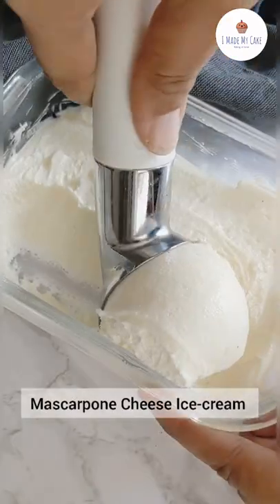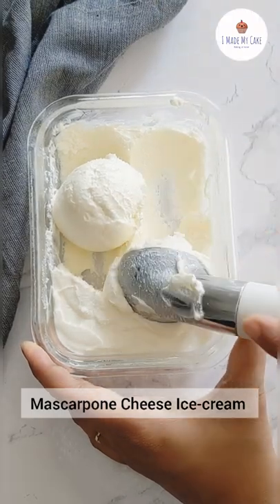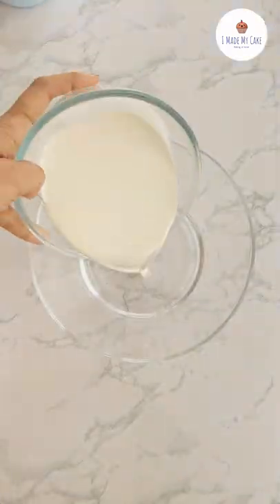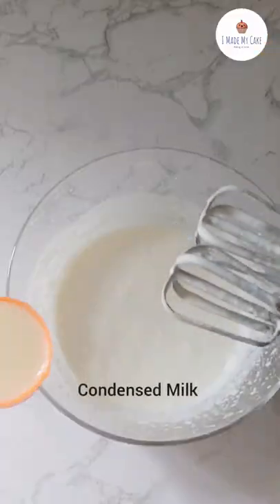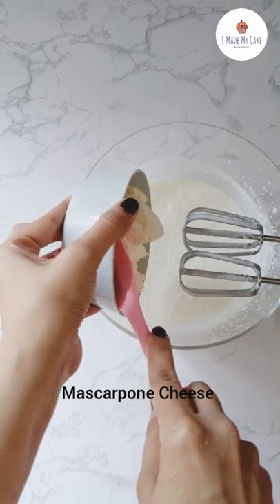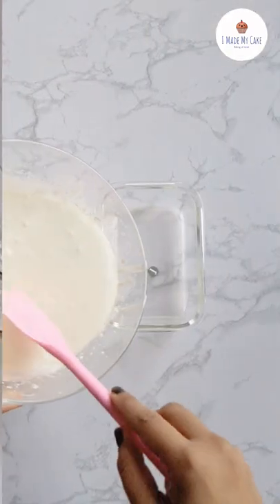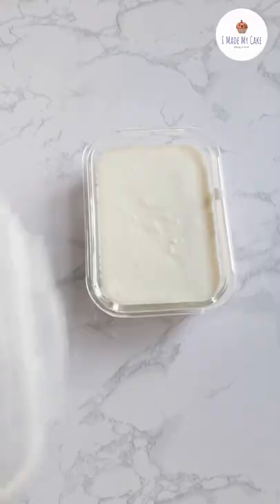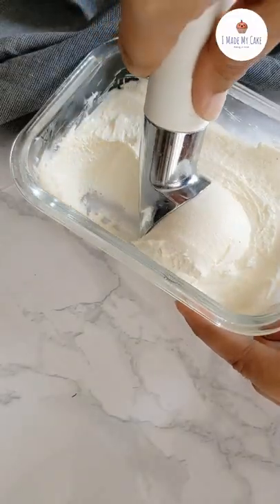Make this easy ice cream with cheese!